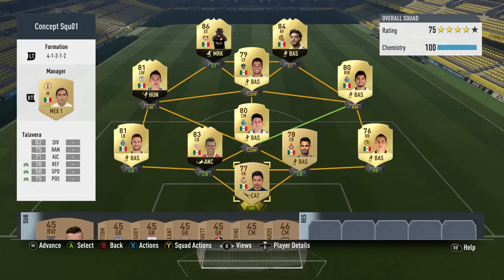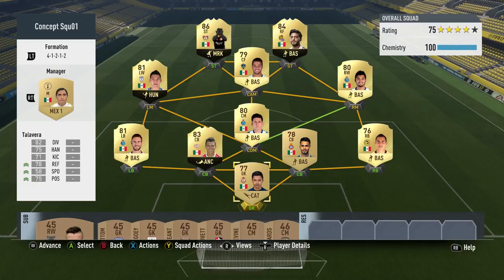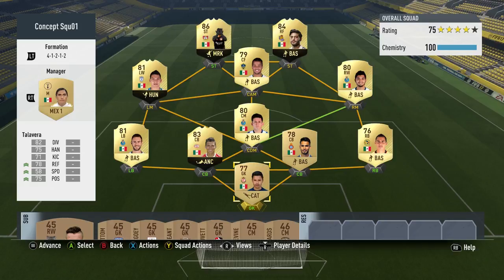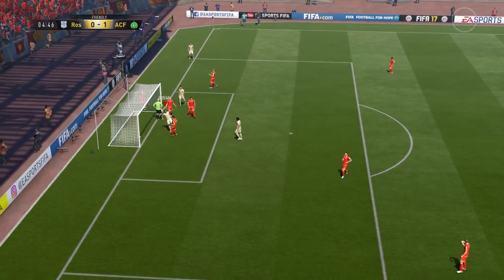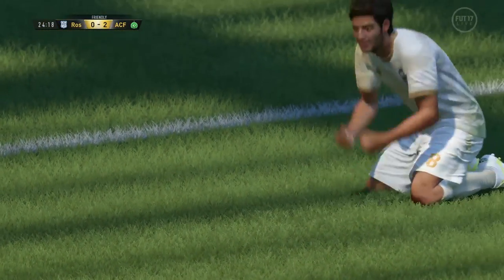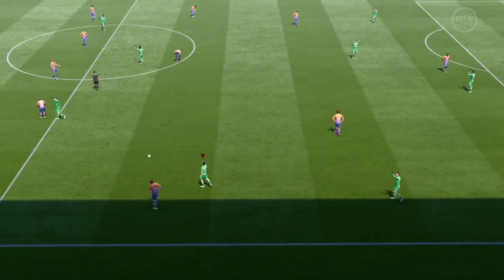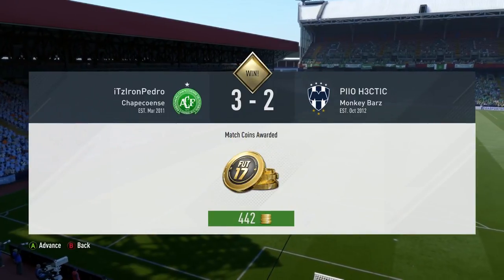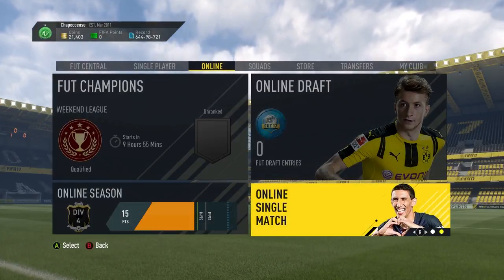CARLOS VELA EL CRACKY 🙄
Hey Guys Can We Hit 100 likes it would be awesome.

😎Notifications!😎 Everyone please turn on notifications for my channel. Click that "🔔" Thank you all for the support!👍

NEW SCHEDULE AS OF 09/22/16 (All Pacific time) (Will change for FIFA 17 Will be uploading alot fifa 17 when it get realsed)
Mon - 8AM - will announced
Tue - 8AM - Career Mode Chivas
Wed - 8AM - THE JOURNEY
Thurs - 8AM - CHELSEA Career Mode
Fri - 8AM - FUT DRAFT OR SQUAD BUILDER CHANGE
Sat - 8AM - Career Mode EDUARDO "LA CJOFIS" LOPEZ
Sun - 8AM - FUT CHAMPIONS

ITZPEDROHDI:
Welcome to ITZPEDROHDI!! This channel is your first point of call for all FIFA 17 Career Mode content. I'll be having regular FIFA 17 Career Mode series' starting with CHIVAS Career Mode as well as a very successful! I upload once every single day, the schedule of which you will see above!